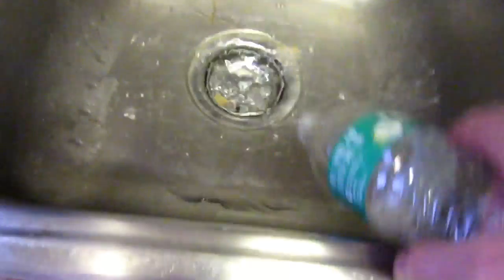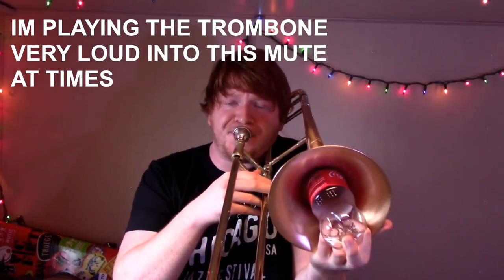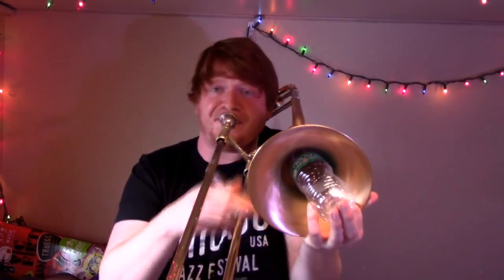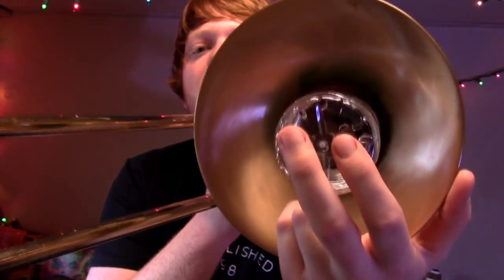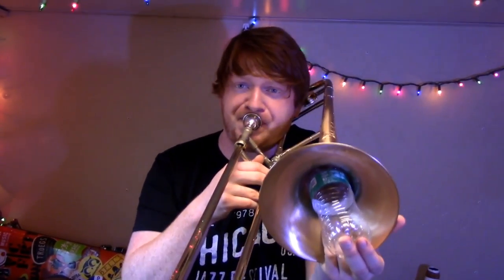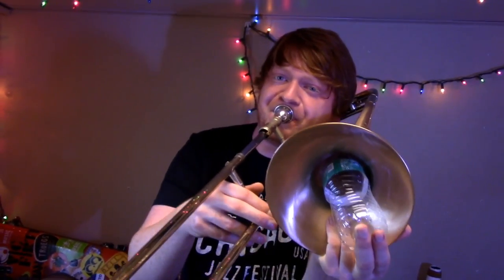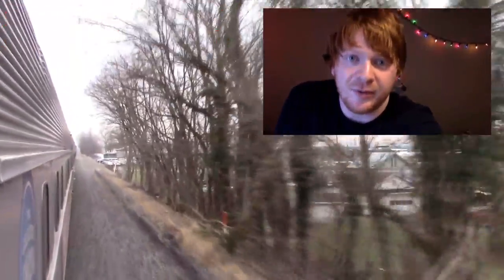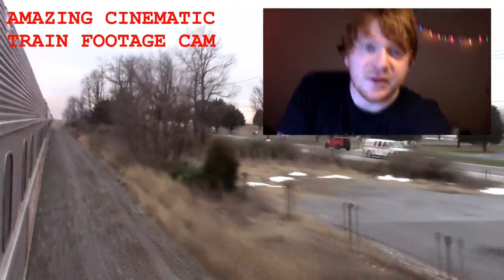PLASTIC BOTTLE PRACTICE MUTE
Use any plastic bottle as a practice mute substitute. It really works, I use them all the time! I'm sure there are great affordable practice mutes out there, but plastic bottles are everywhere!